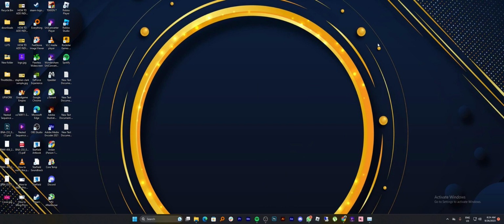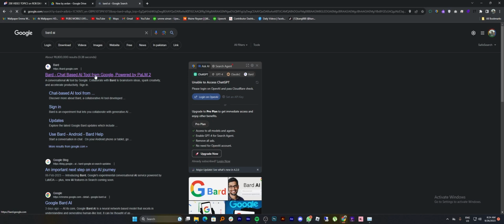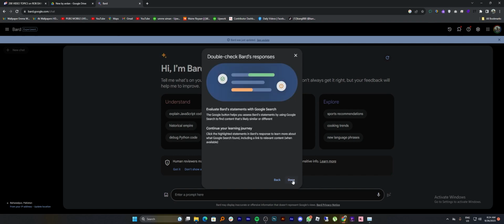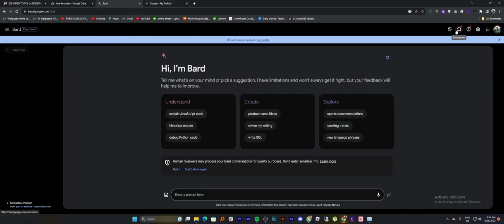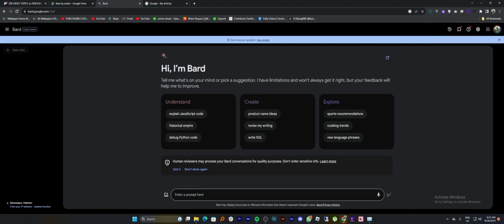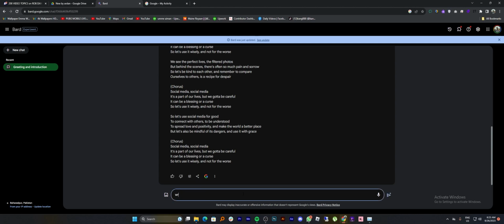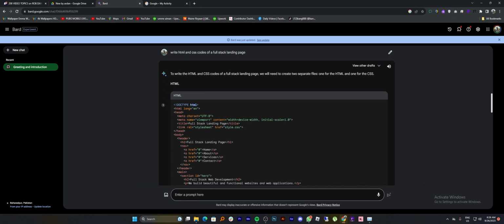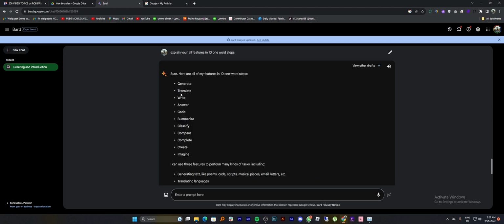GOOGLE BARD AI CHATGPT 2025 (FULL GUIDE)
Welcome to the ultimate guide on mastering Google Bard AI with ChatGPT in just under 5 minutes! In this concise and informative tutorial, we'll delve into the world of AI-powered conversations and equip you with the skills you need to utilize Google Bard and ChatGPT to their fullest potential.

0:00 INTRO
0:04 TUTORIAL